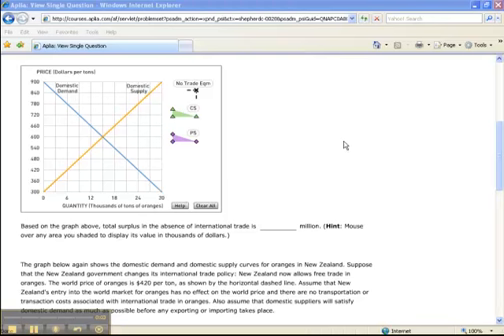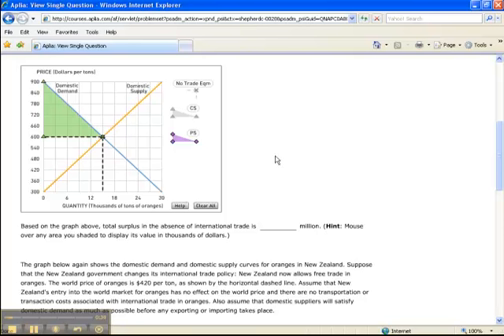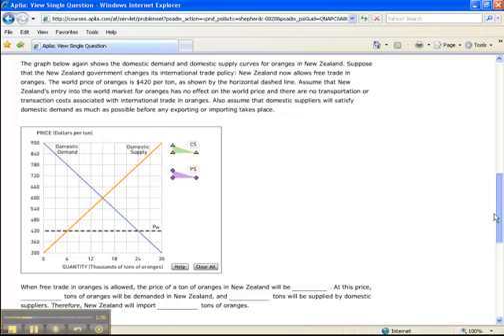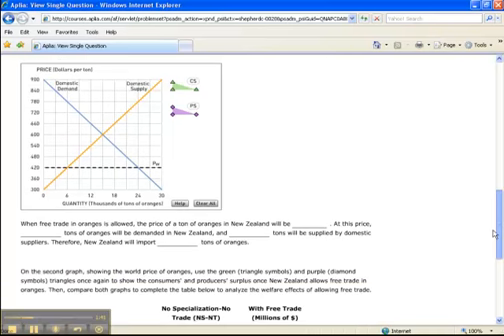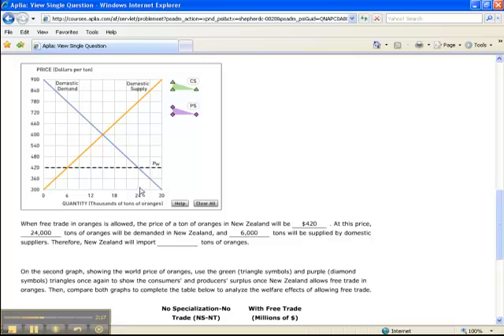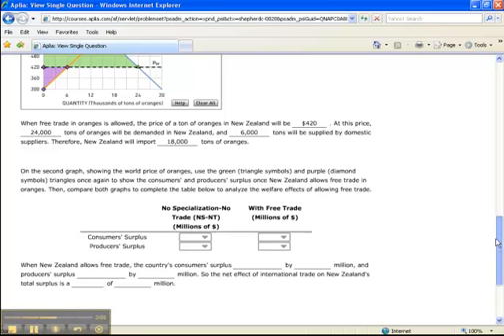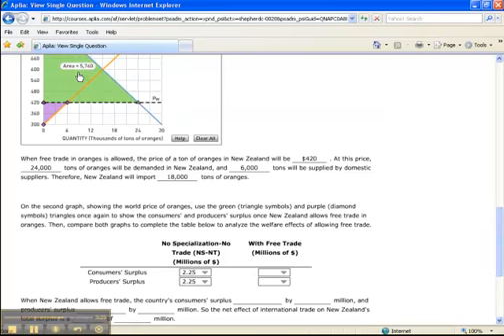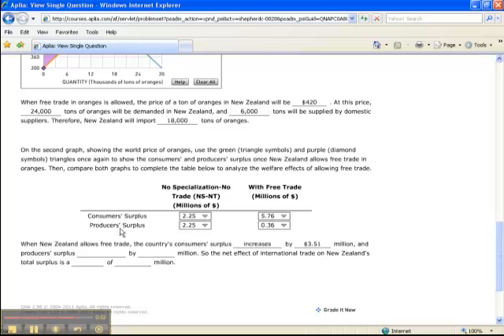Aplia Ch 21 Q 5 vid